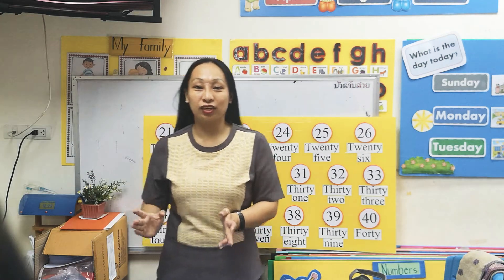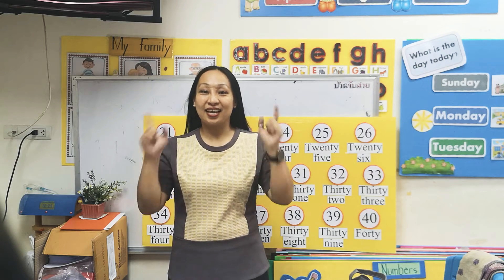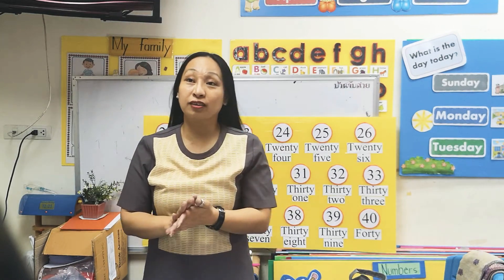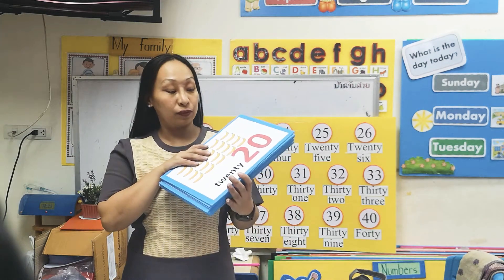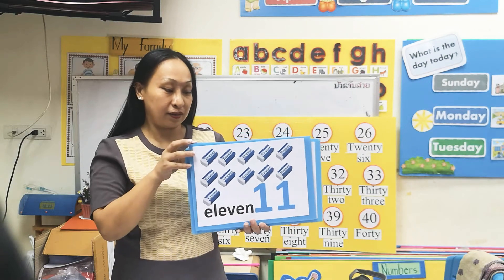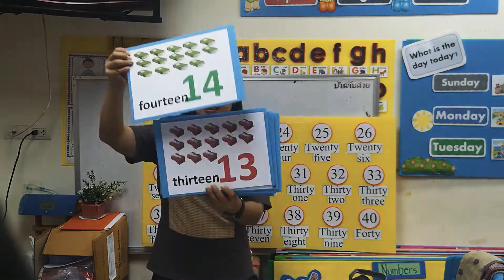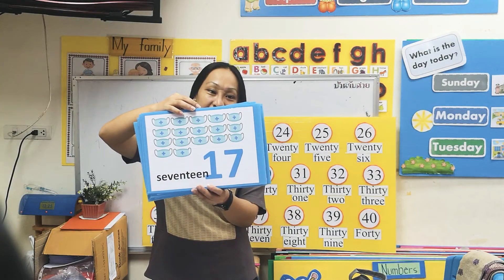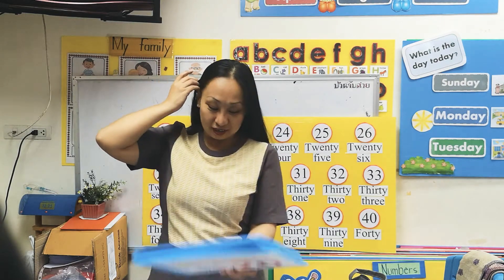K3/5 MEP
Subject: Math
Topic: counting numbers